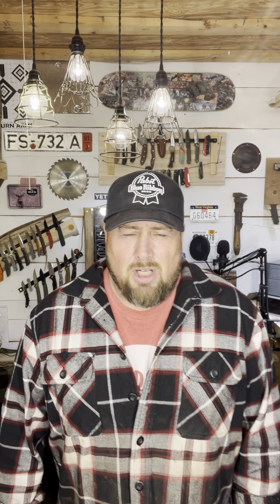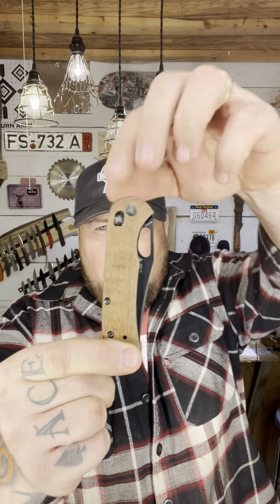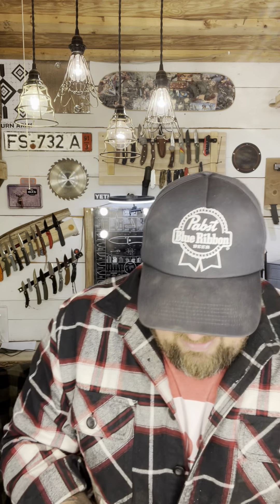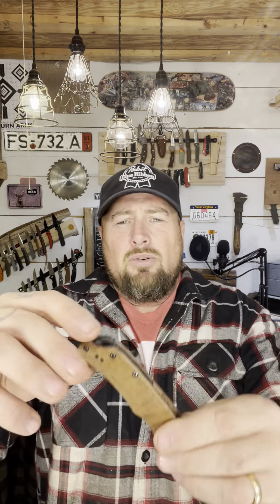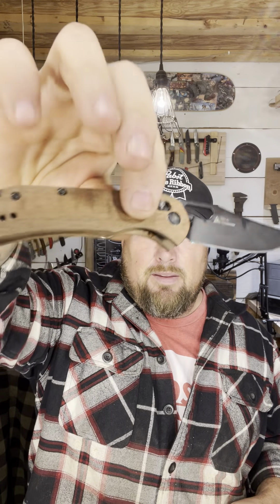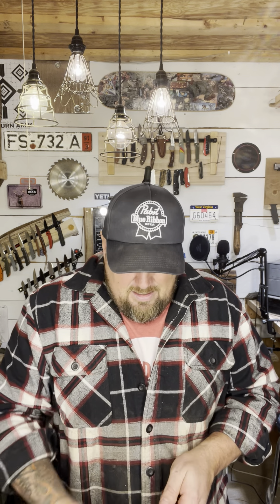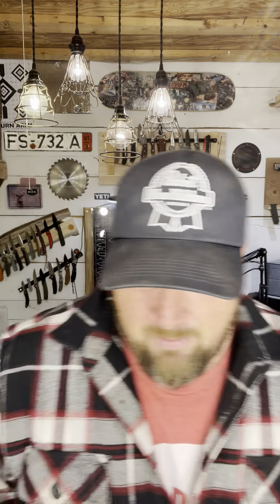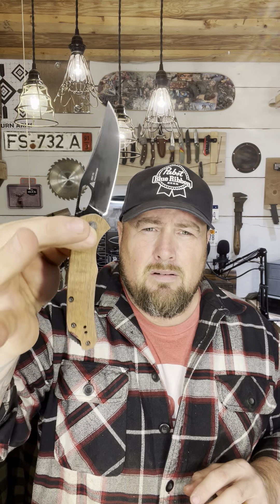Got the new wood scales made for my SRM